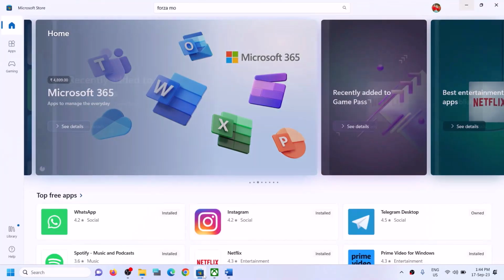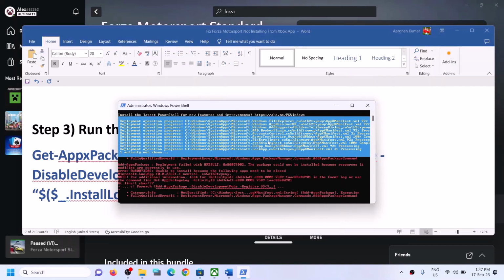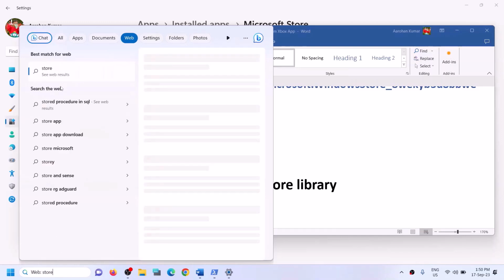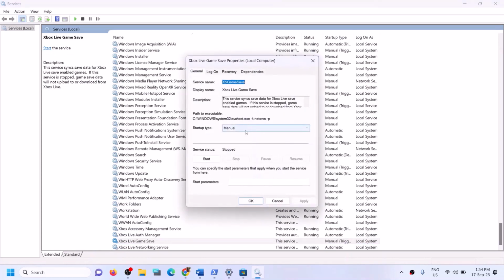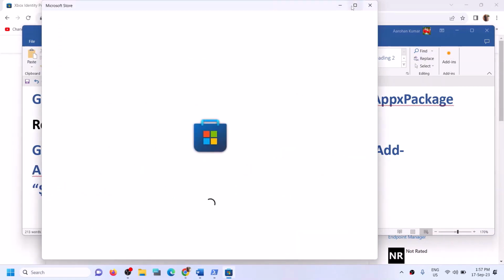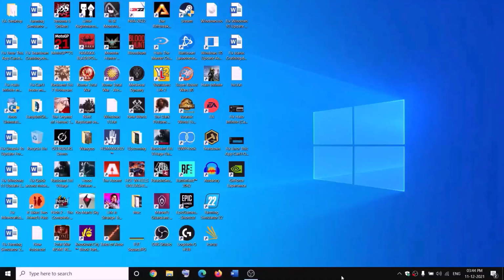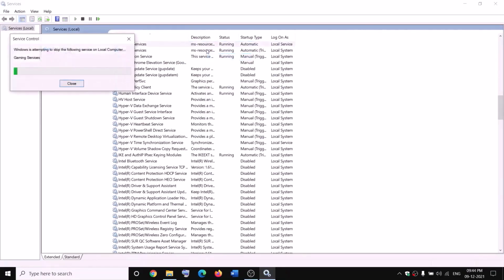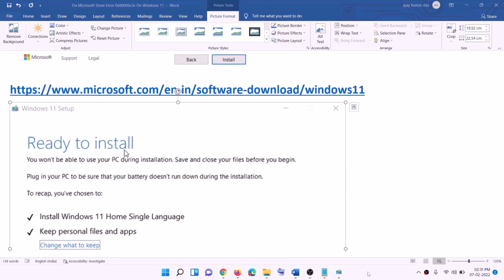Fix Phoenix Wright Ace Attorney Trilogy Not Installing On Xbox App/Microsoft Store On Windows 11/10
Fix Phoenix Wright Ace Attorney Trilogy Not Downloading/Installing/Updating On Microsoft Store/Xbox App On Windows 11/10 PC
Step 1) Login with same account on Microsoft Store and Xbox App, make sure date, time, time zone and region are correct
C:\Users\Username\AppData\Local\Packages\Microsoft.WindowsStore_8wekyb3d8bbwe
Install Gaming service:
start ms-windows-store://pdp/?productid=9MWPM2CQNLHN
Step 8) Start all these services
IP Helper
Gaming services
Windows Update